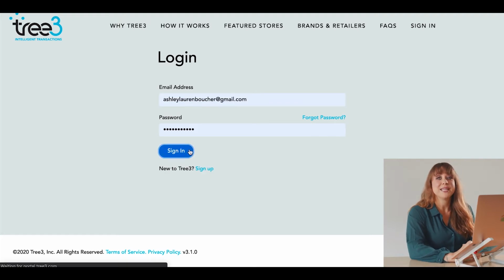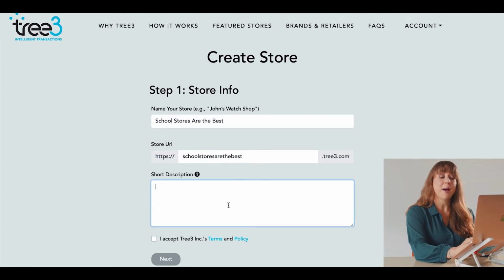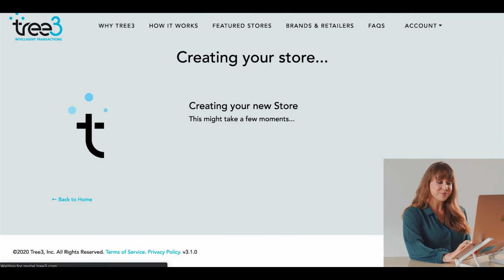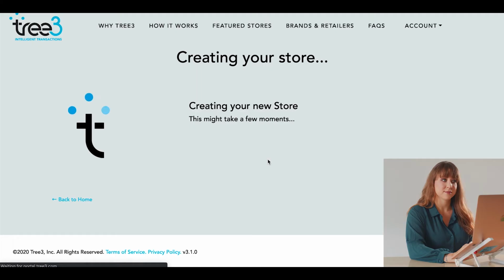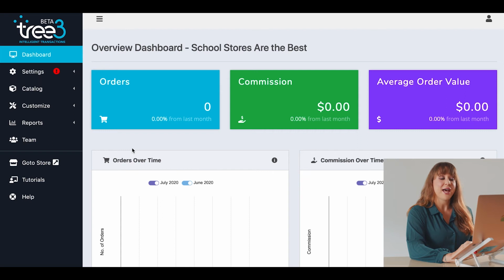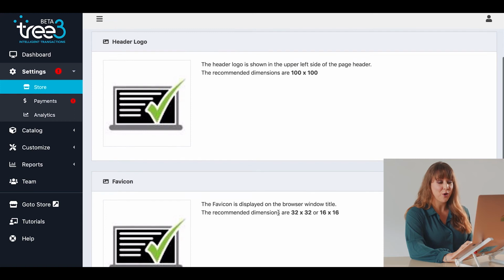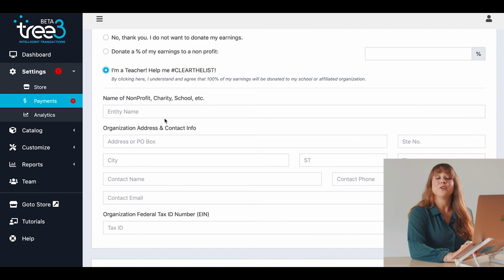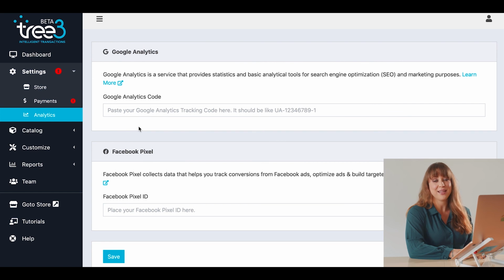How To Launch Your School Store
Educators need all the resources available for a safe and successful school year. That’s why tree3 revolutionized how you fundraise and support student needs.

Enjoy this video to learn the first few steps in launching your School Store. Start revolutionizing the way you fundraise today!